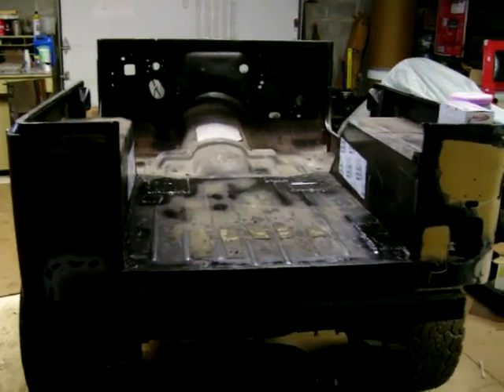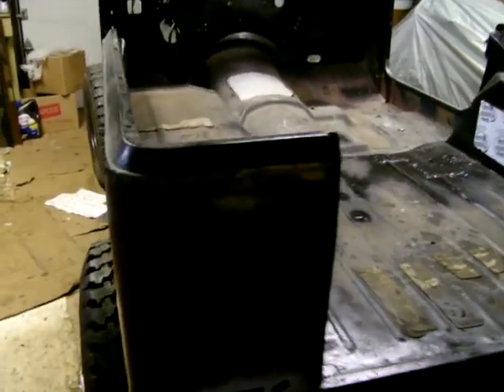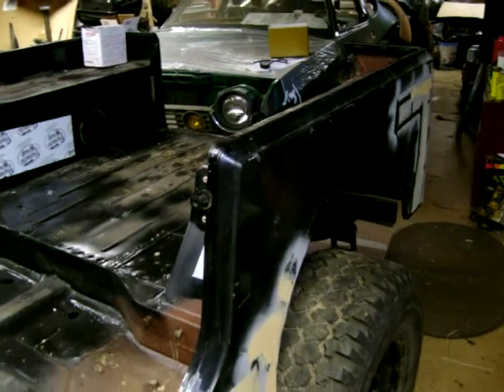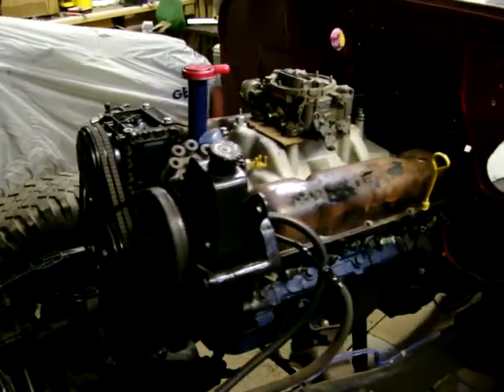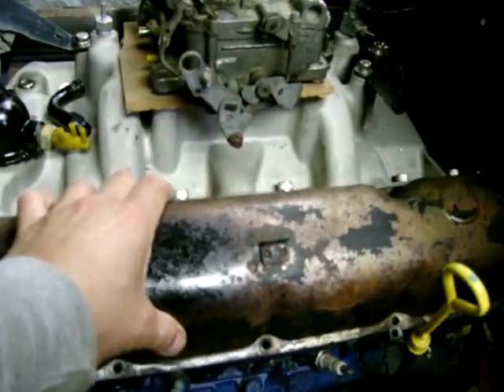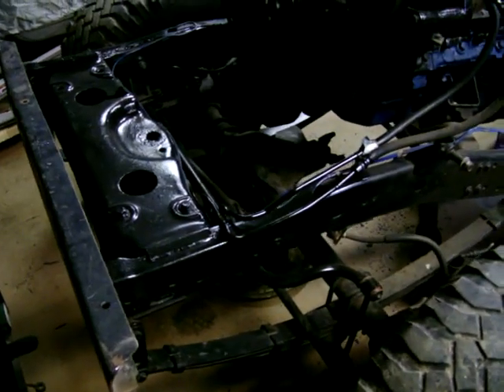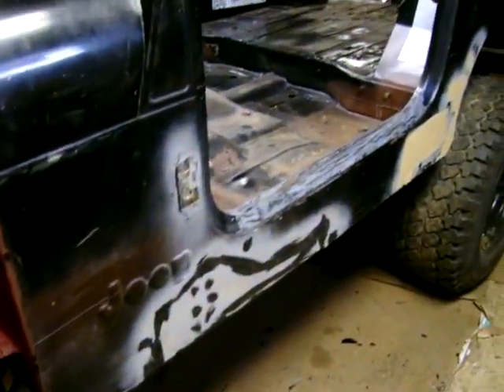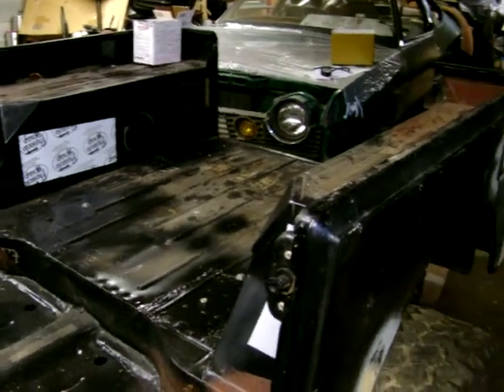78 Jeep CJ7 Renegade Rebuild Part 3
Here is a short once-over clip of my 78 CJ7, I'm not much for talking but here it goes anyway, thanks